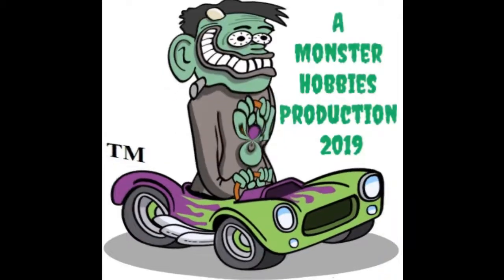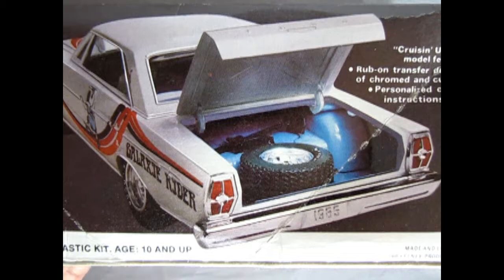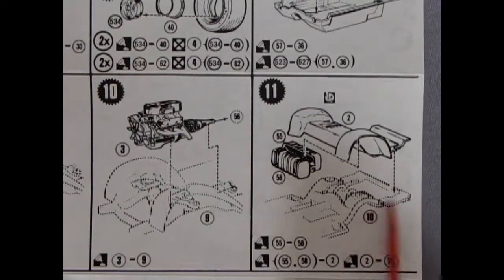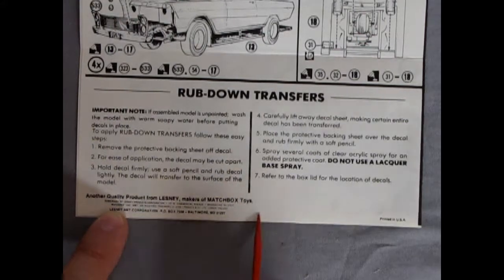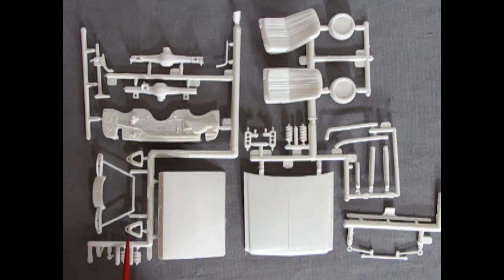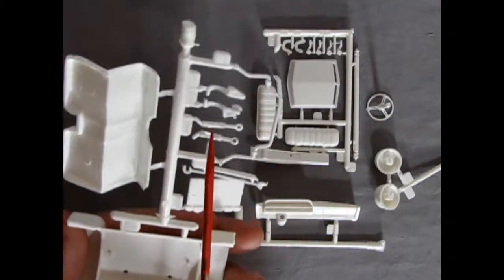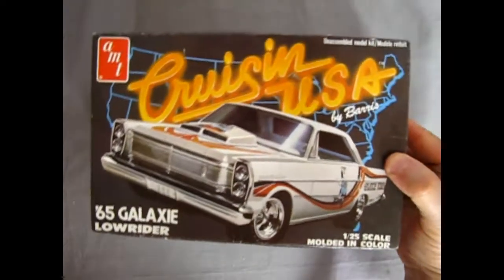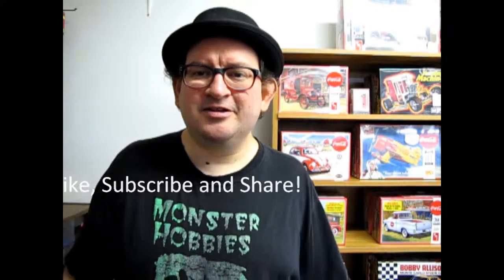Unboxing The 1965 Ford Galaxie Model Kit By AMT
Are you looking for the 1965 Ford Galaxie Model Kit By AMT and want to know what the instruction sheet, plastic parts and decal sheet looks like before you buy the model?

Let us do the work for you as we unbox the AMT 1965 Ford Galaxie Model Kit.

Thank you very much for watching "Unboxing The 1965 Ford Galaxie Model Kit By AMT". It means a lot to us!